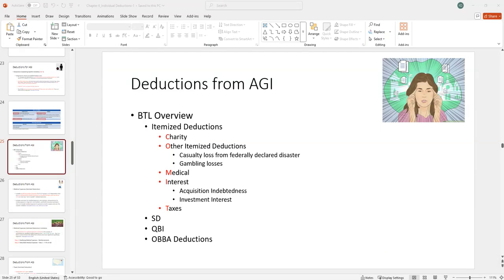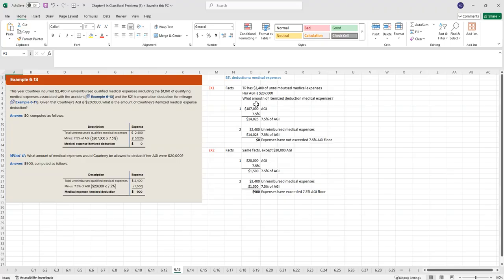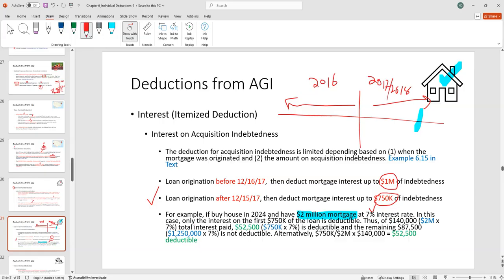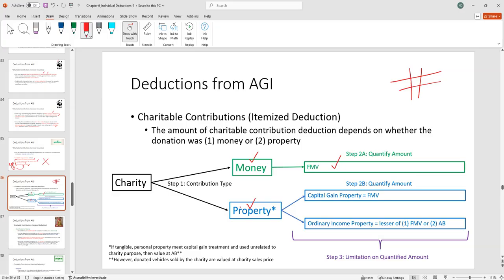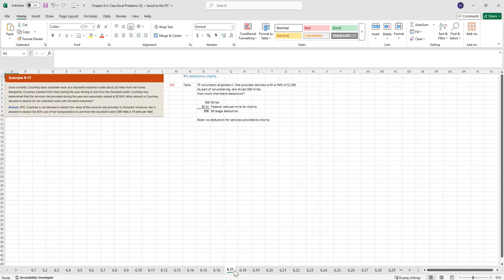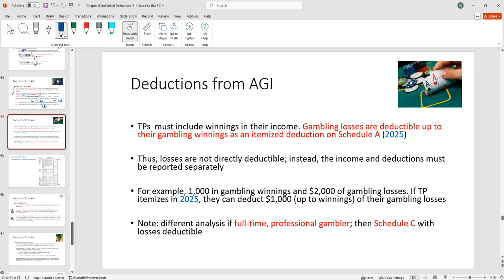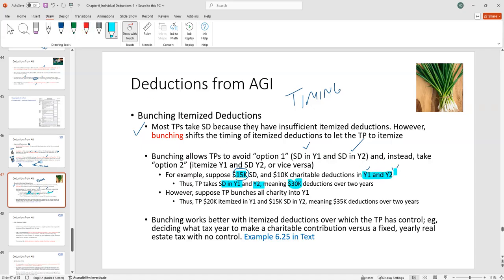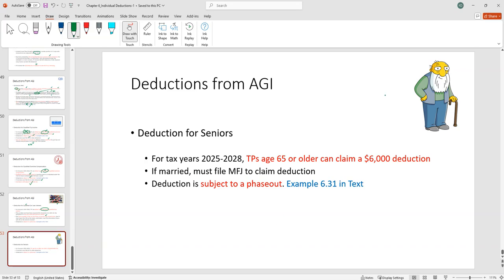Tax Chapter 6_Lecture 2